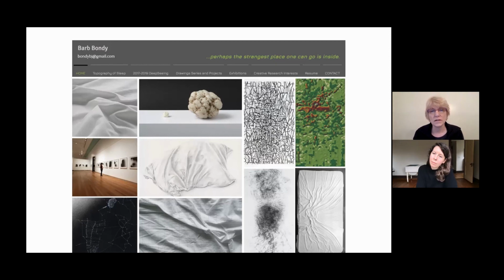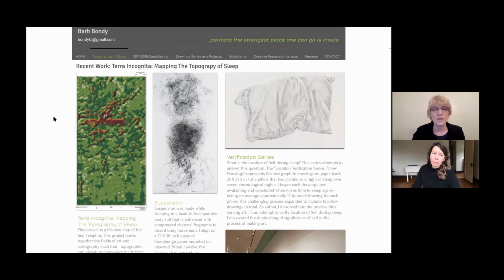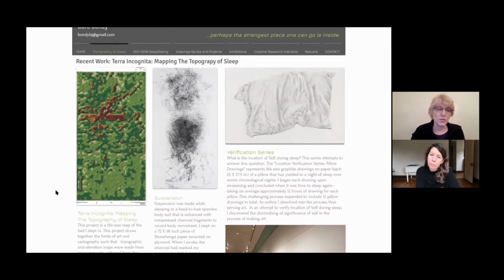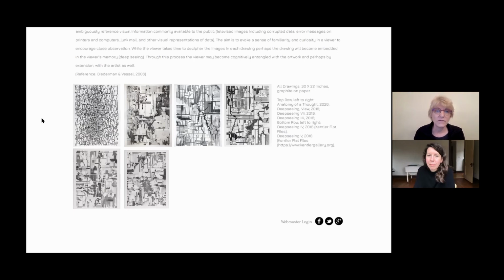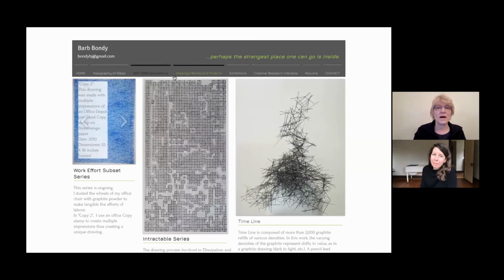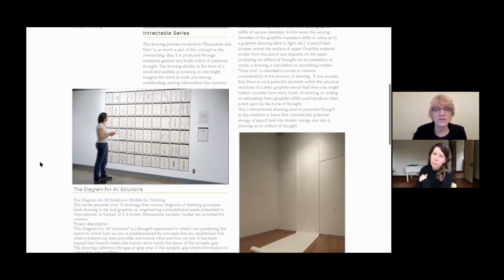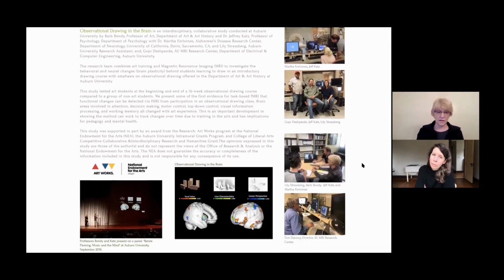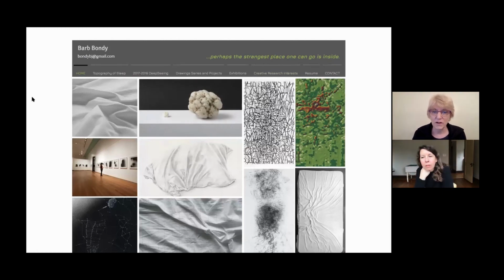HPL Galleries: Artist Talk Series with Barb Bondy